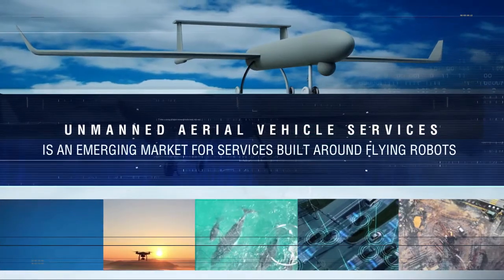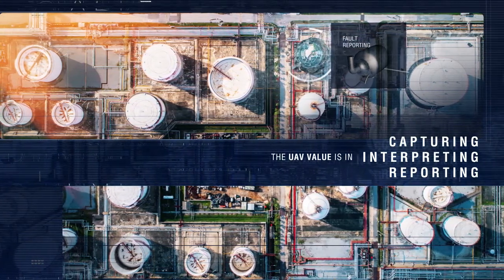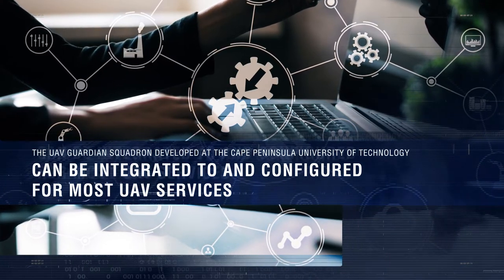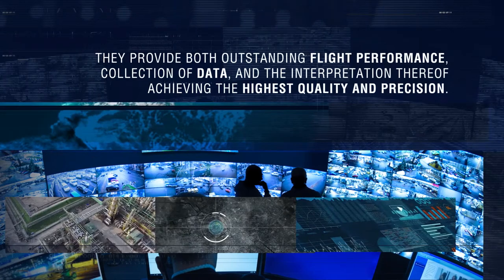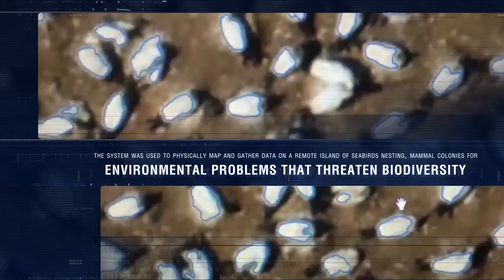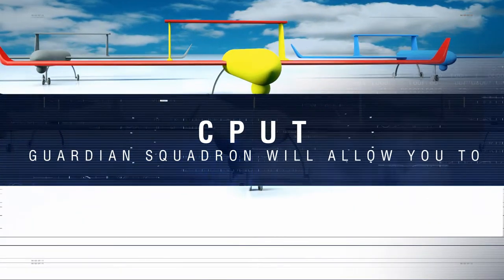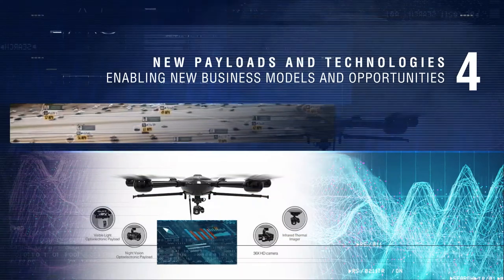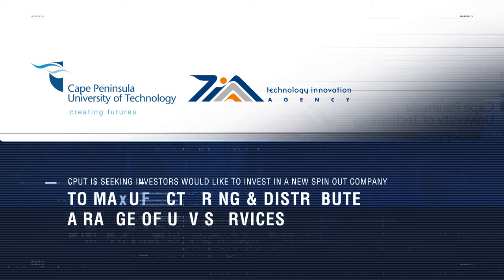UAV services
The UAV Guardian Squadron developed at the Cape Peninsula University of Technology can be integrated to and configured for most UAV services. It is a full service offering ensuring that the customer gets precise and reliable information to guide the business forward.